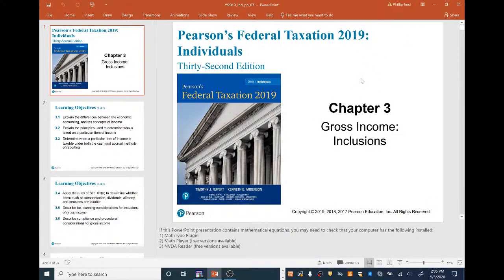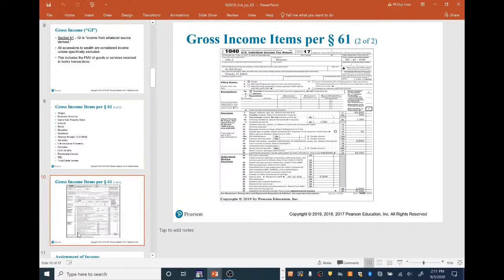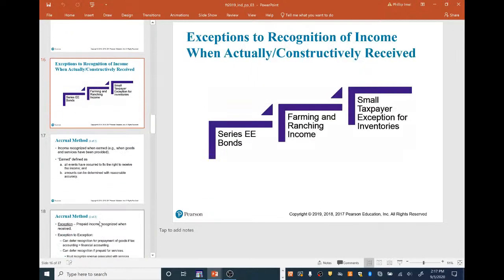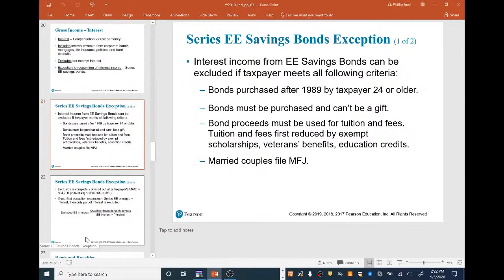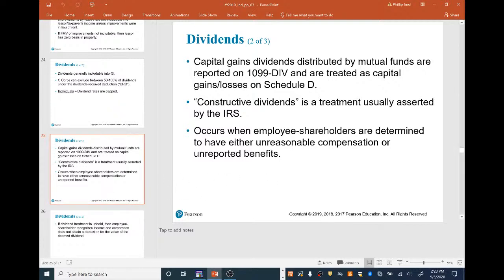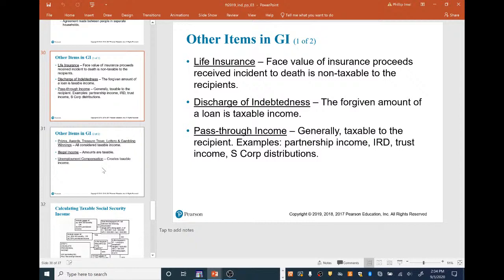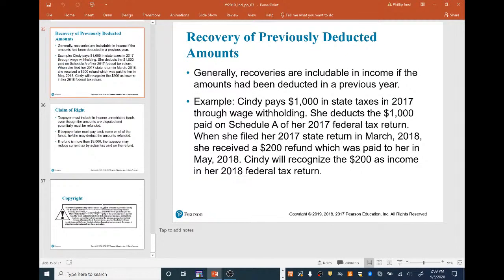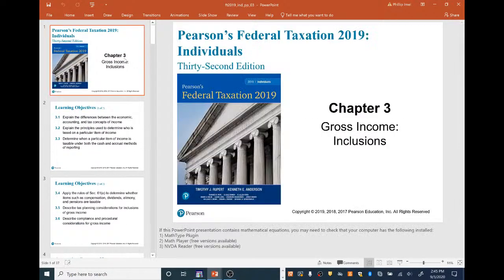Nathan Taylor Live Stream